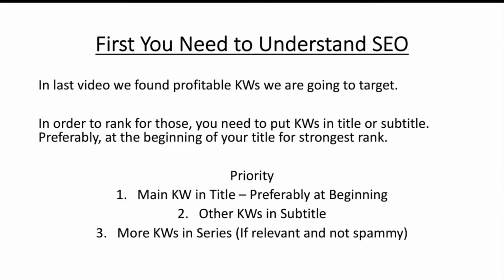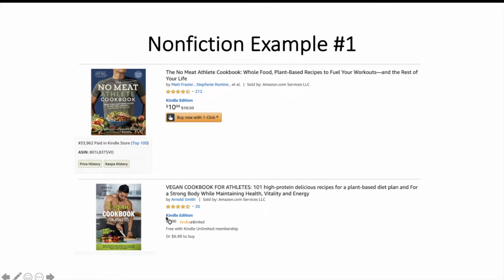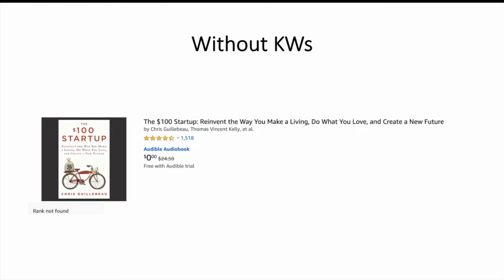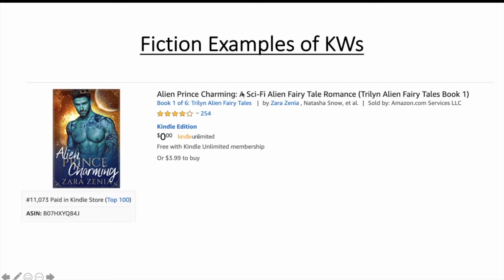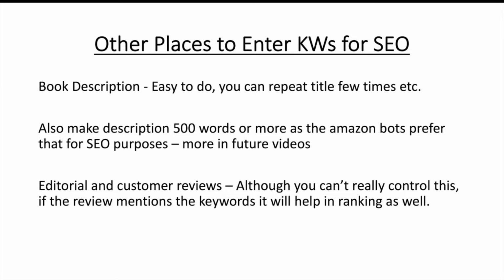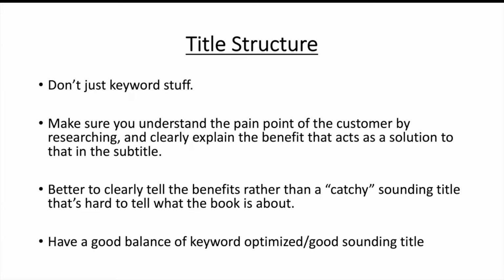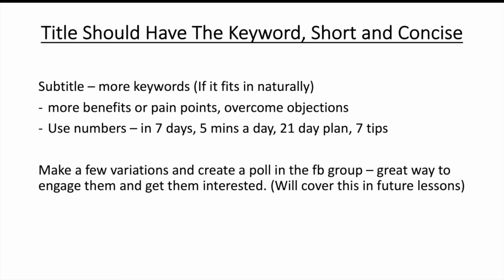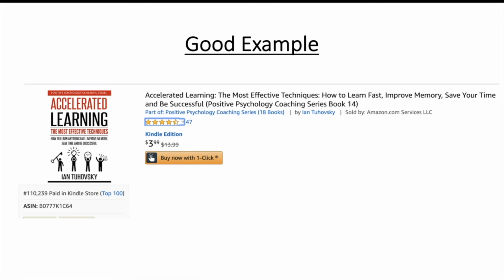How to Create a Best-Selling Book Title | Free Self-Publishing Course | Video #5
📙 Create Your Best-Selling Book Cover

🔧 Recommended Tools

In this lesson of the free step by step self-publishing course, I will be covering how to create a book title that not only sounds good but is also keyword optimized. It's important to understand how the amazon algorithm works so you know exactly what to do when creating your title, and how to have a good balance between a title that sounds nice, and having profitable keywords optimized inside.

This is crucial since as a self-publisher we want as many free traffic as we can get, and ranking for relevant keywords are the best way to do that. In order to rank for these potential keywords, we need to understand how SEO works with Amazon.